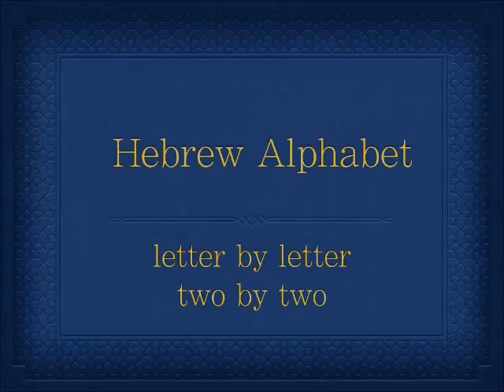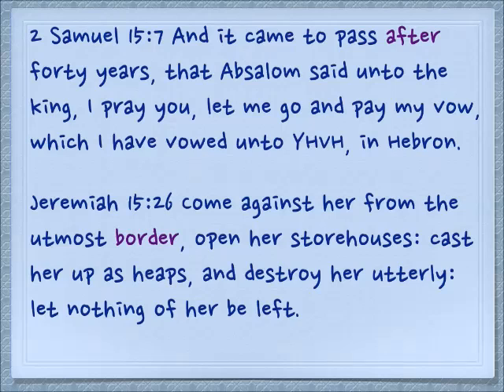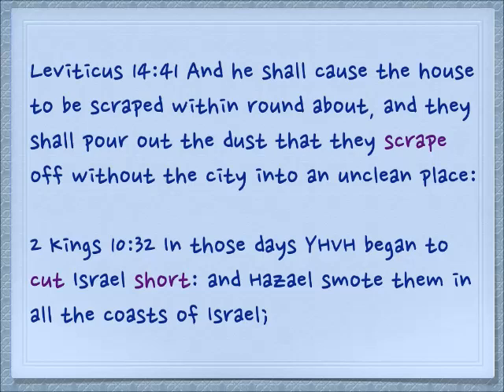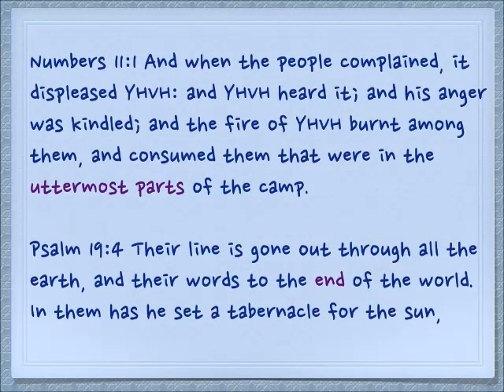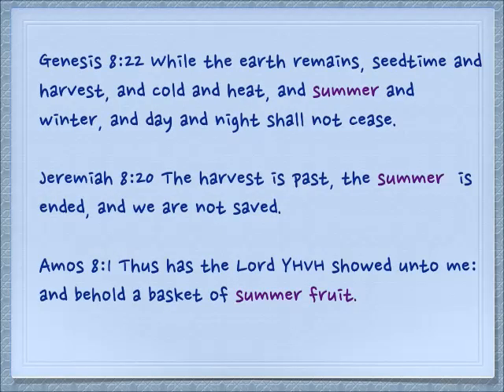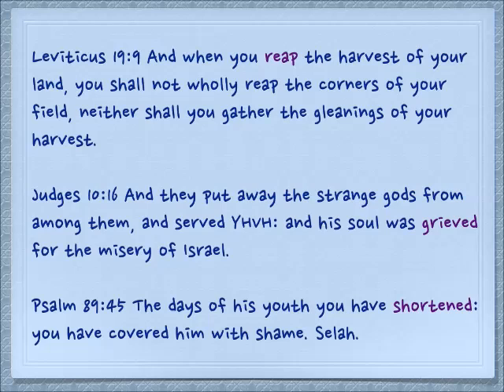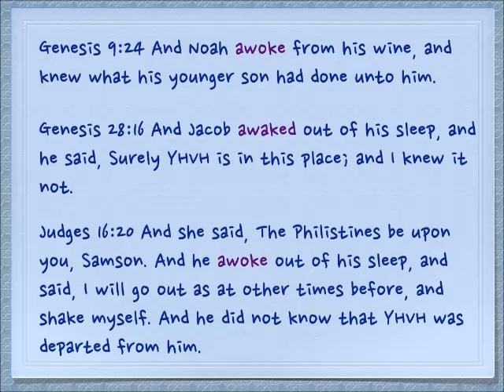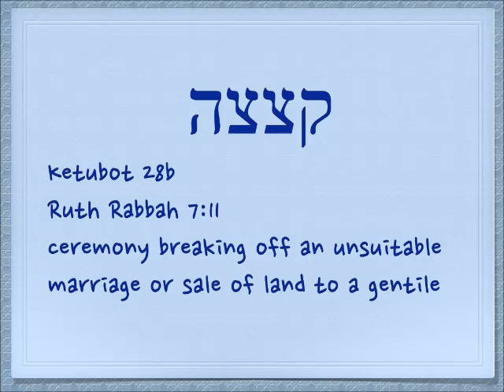The Hebrew alphabet letter by letter - supplementary lesson covering the kof tsadi pair